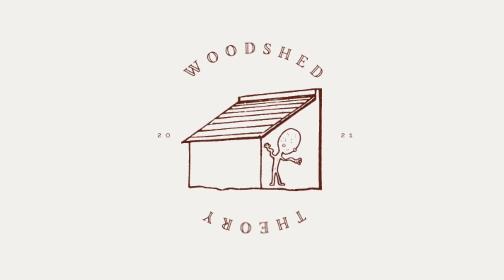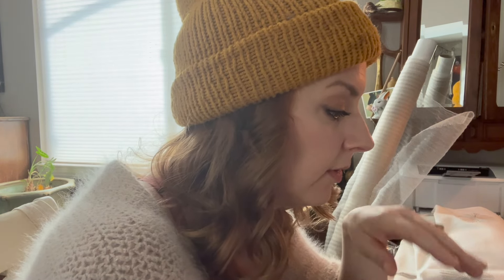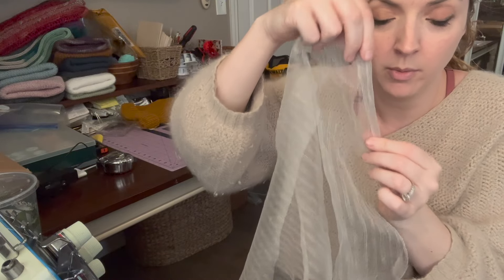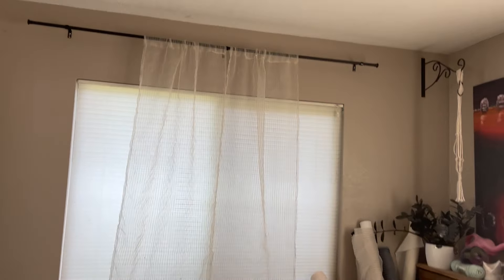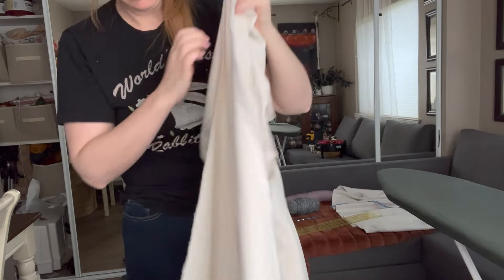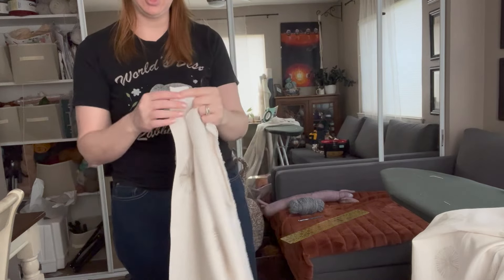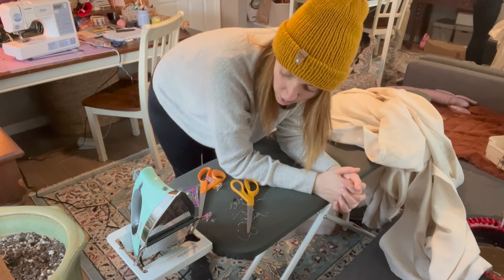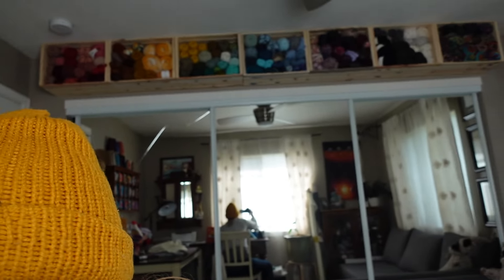Sewing Curtains for the First Time (and what I learned)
sewing is a passion of mine so i decided to sew my own curtains around my home. This was my first time doing full size curtains and it was not as easy I thought it might be.

What do you think of my secret ETSY? neurodiversestore.etsy.com

Hi! I’m Claire, and this is my channel, Woodshed Theory. Here you will find the awkward ramblings of an adult autist. I love being creative and sharing my experiences with you.

 Thumbnail was produced in Canva. B-Roll is also from Canva.